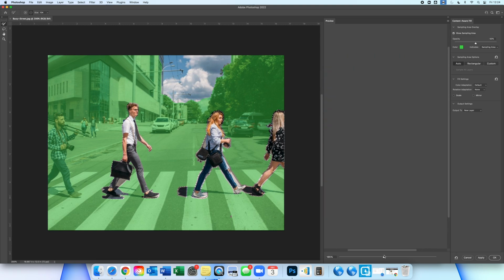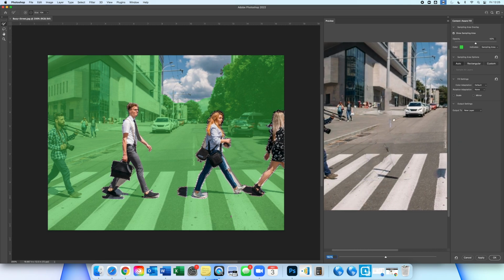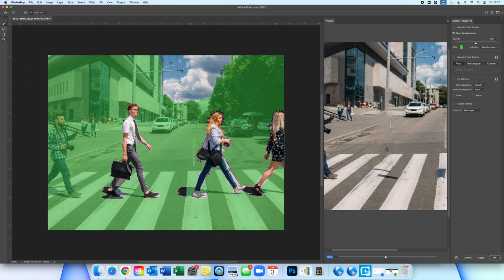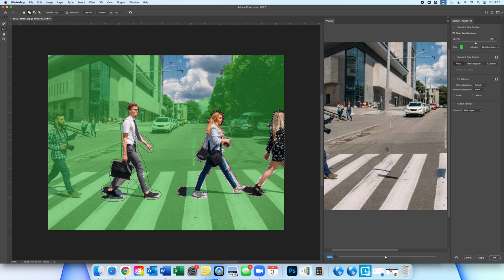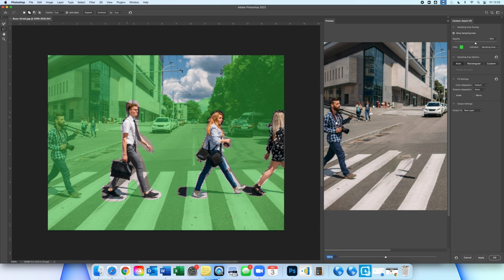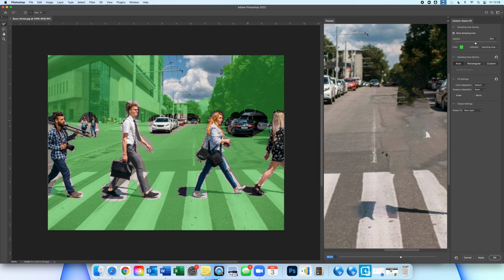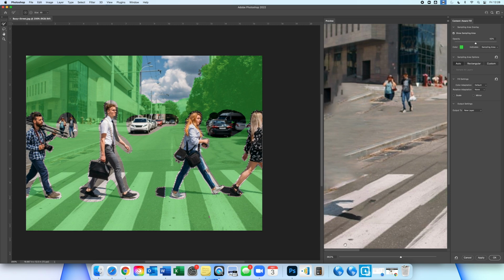Content Aware Fill